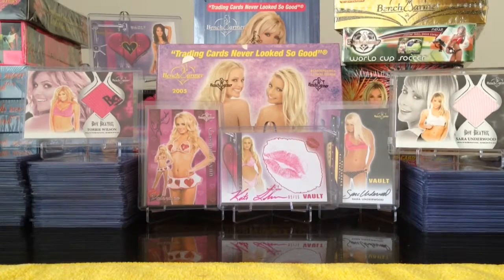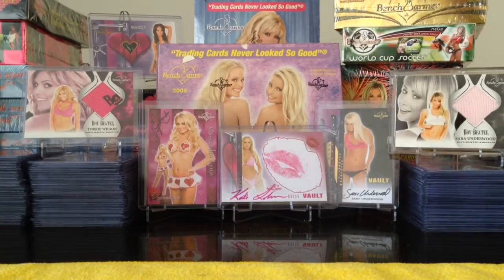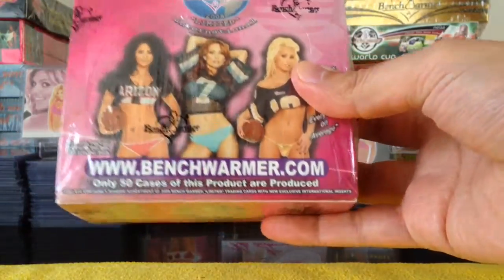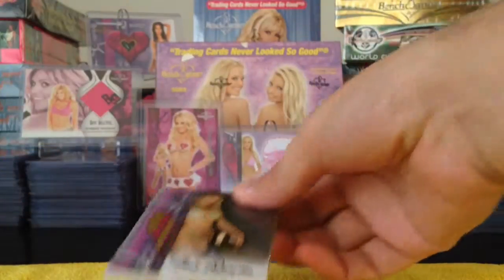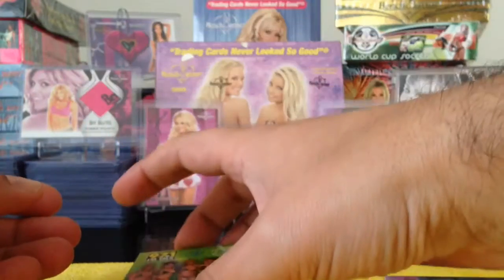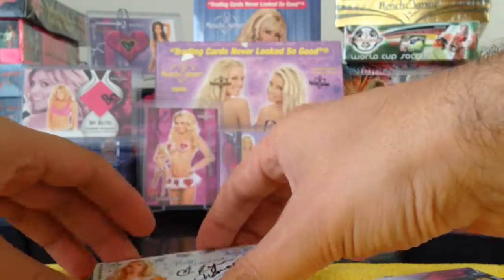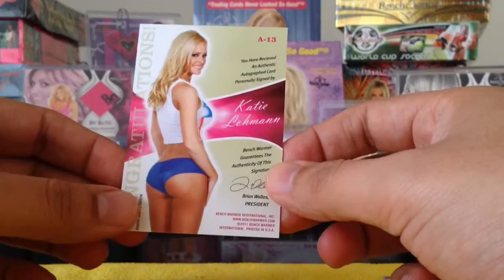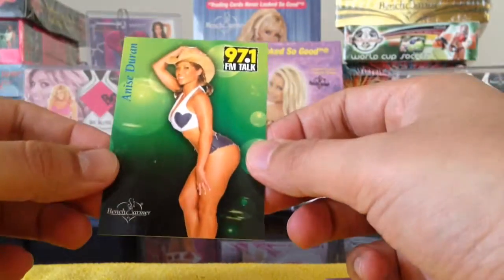2012 Benchwarmer Vault Case 1 Box 19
2012 Benchwarmer Vault Case 1 Box 19
1. 2008 Benchwamer Limited International
2. Teal Druda - Vault
3. Jennifer England - Vault
4. Flo Jalin - Vault Kiss Card
5. Ryan Shamrock - School Girl promo
6. Katie Lohmann - Bubble Gum
7. Tina Jordan - 3/25 Vault
8. Anise Duran - Promo Card
Bench Warmer Trading Cards Review
Girls Girls Girls ASMR, swimsuit, bikini, playmates, lingerie, wwe divas, tna knockouts, super model autographs.